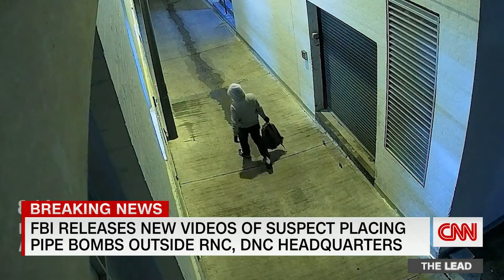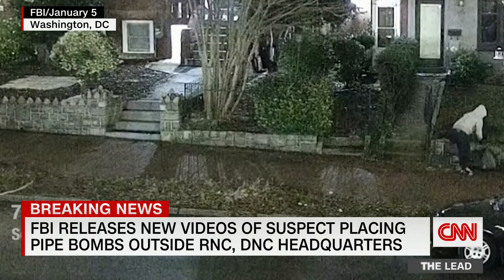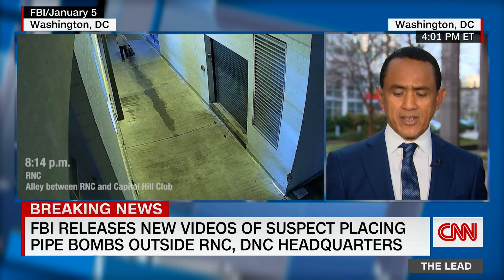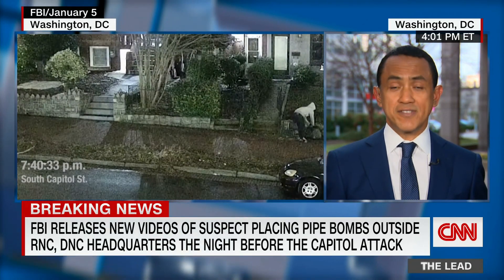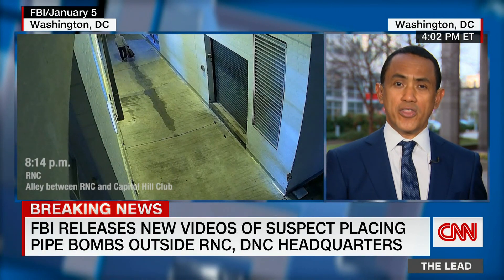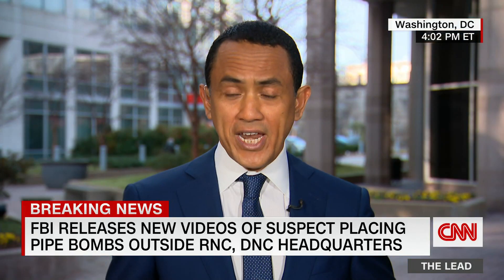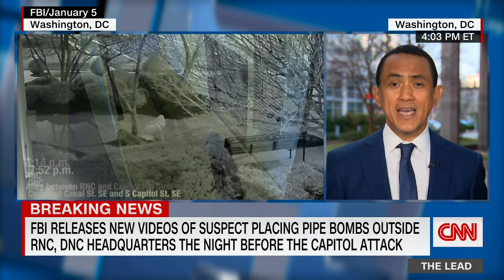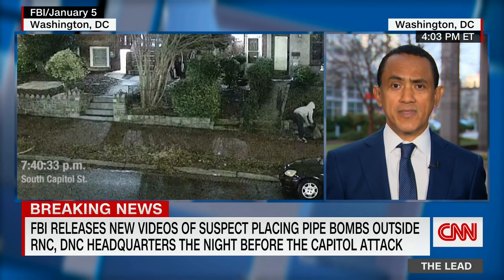[HD] CNN:New video shows suspect in Capitol pipe bomb investigation 3/9/2020 3:04 PM PDT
התיק נגד סגן ניצב בדימוס בועז גוטמן נסגר מחוסר אשמה - הארץ 19/1/16
Case Against Former Senior Police Officer Boaz Guttman Closed Due to Lack of Criminal Guilt Haaretz English 19/1/16
Case against former senior police officer Boaz Guttman closed – Ynet English 24/1/16
Attorney Boaz Guttman Acquitted Lack of Guilt Ynet Hebrew 12/12/14
Case Against Former Senior Police Officer Boaz Guttman Closed Due to Lack of Criminal Guilt – PDF Eng.
Case against former senior police officer Boaz Guttman closed
Case against former senior police officer Boaz Guttman closed – PDF Eng.
חקירת סנ"צ בדימוס בועז גוטמן בפרשת "הלמו" נסגרה מחוסר אשמה – Walla Hebrew 16/12/15
חקירת סנ"צ בדימוס בועז גוטמן בפרשת "הלמו" נסגרה מחוסר אשמה – PDF Heb.
התיק נגד עו"ד בועז גוטמן נסגר:"אתבע את המשטרה בחו"ל"    – PDF Heb.
Case Against Former Senior Police Officer Boaz Guttman Closed Due to Lack of Criminal Guilt
חקירת סנ"צ בדימוס בועז גוטמן בפרשת "הלמו" נסגרה מחוסר אשמה
התיק נגד עו"ד בועז גוטמן נסגר:"אתבע את המשטרה בחו"ל"
ישראל היום: הבהרה  - 2/2/16 ב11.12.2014 סגרה הפרקליטות את התיק כנגד עו"ד בועז גוטמן בעילה של חוסר אשמה
פרשת הפריצה ל"נט המשפט": בועז גוטמן זוכה מחוסר אשמה
פרשת הפריצה ל"נט המשפט": בועז גוטמן זוכה מחוסר אשמה  - PDF